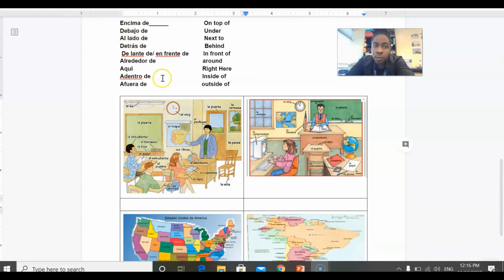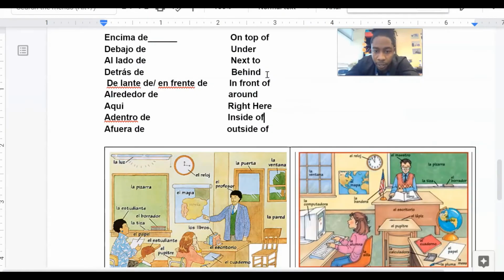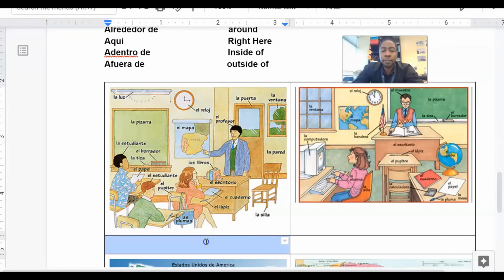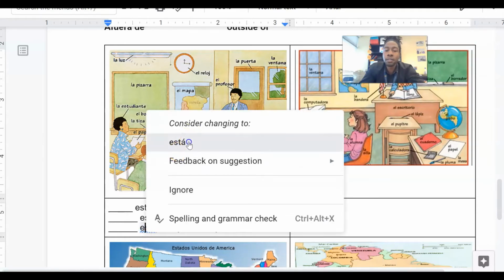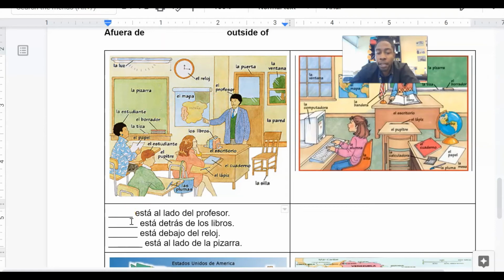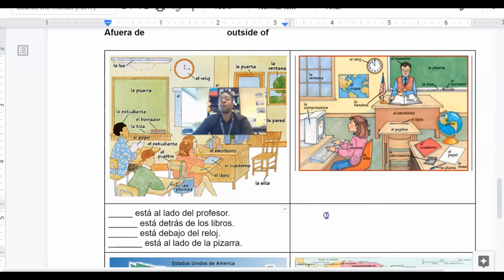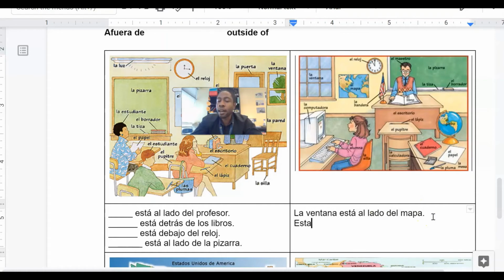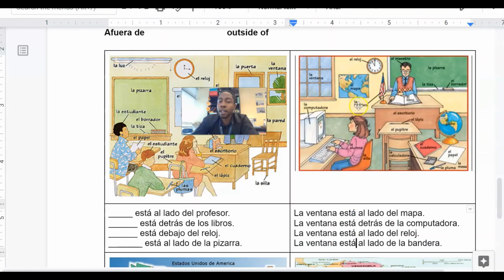Relative Directions in Spanish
This video is a practice to help you think and analyze information in Spanish. Try and become very good at describing settings using the relative directional adjectives, and it will be very easy to replace them with the cardinal directions in the video that follows.